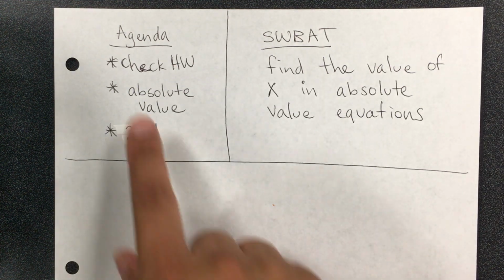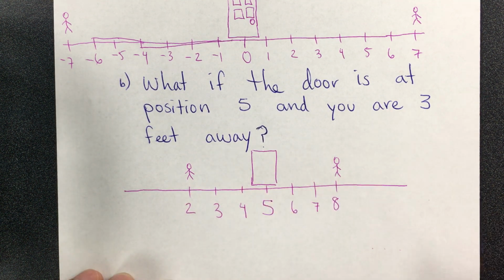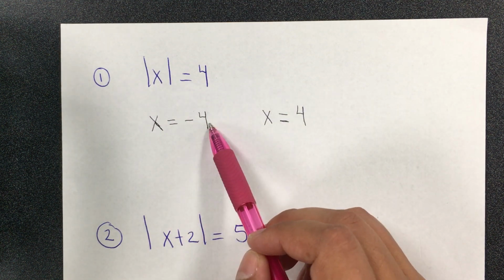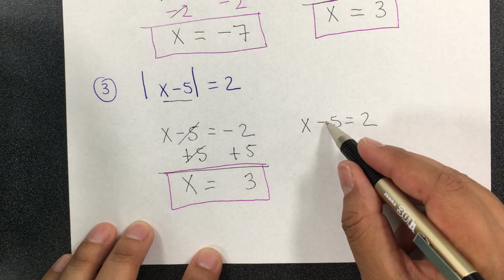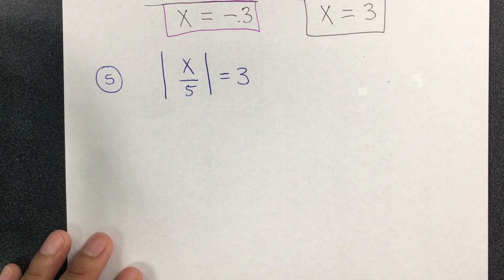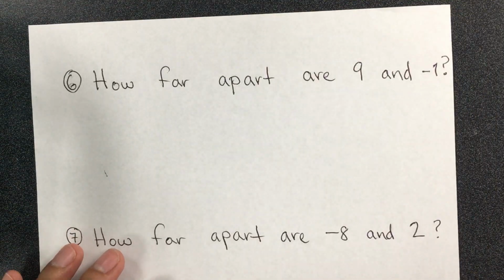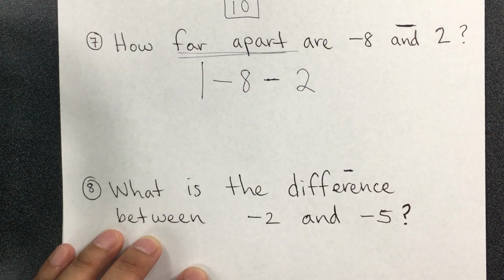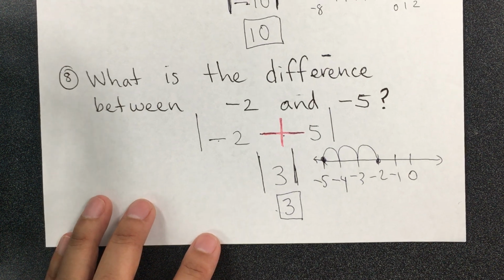2.11 Absolute Value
Students will be able to find the value of x in absolute value equations